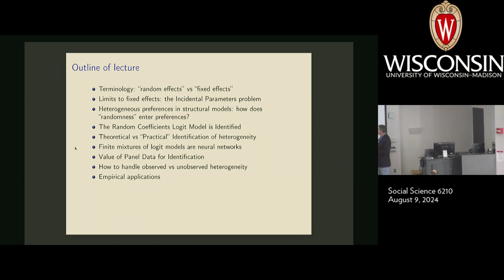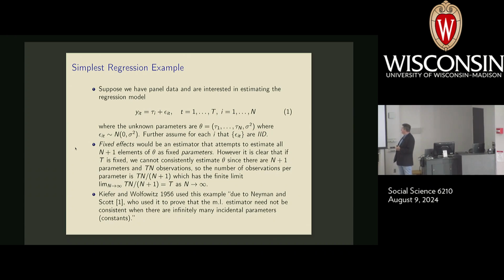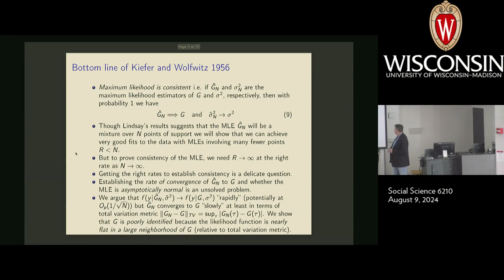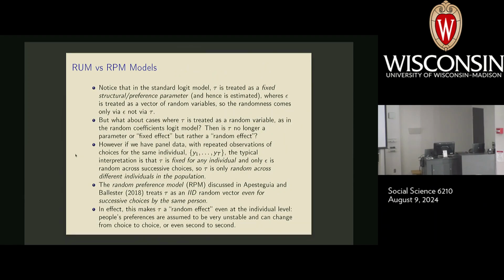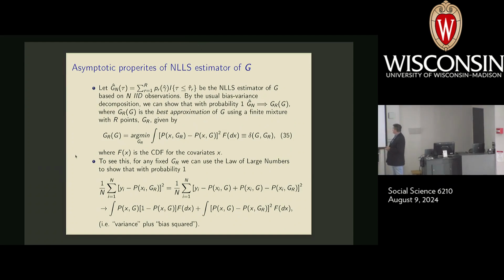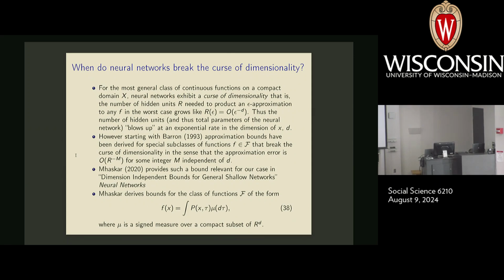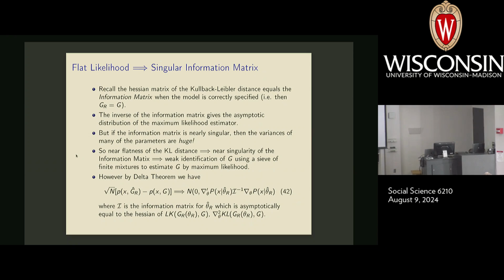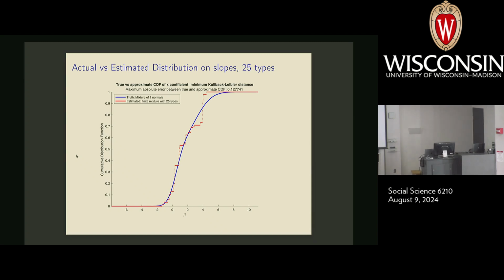DSE2024 Lecture 18 by John Rust: Approximating Unobserved Heterogeneity with Finite Mixtures